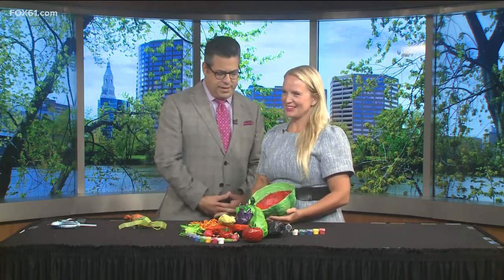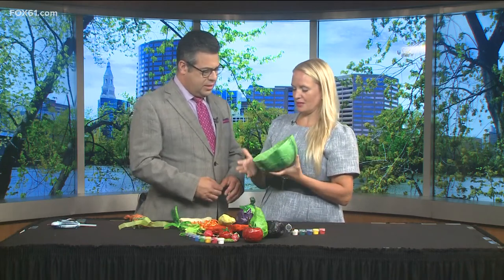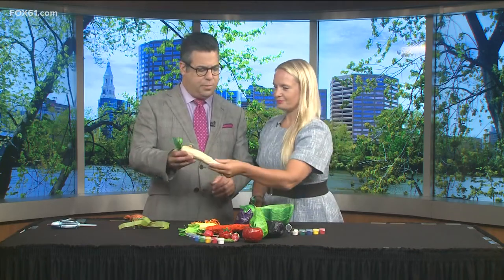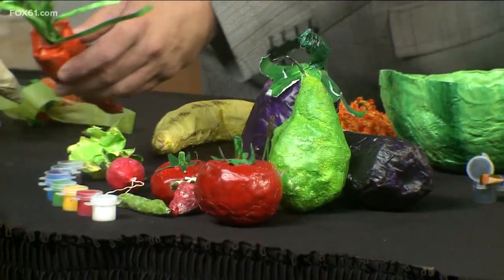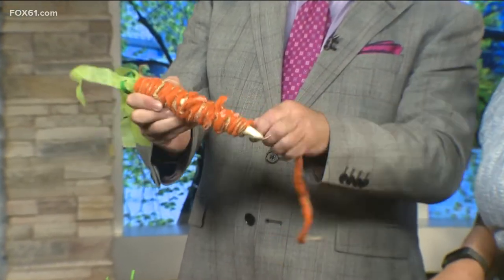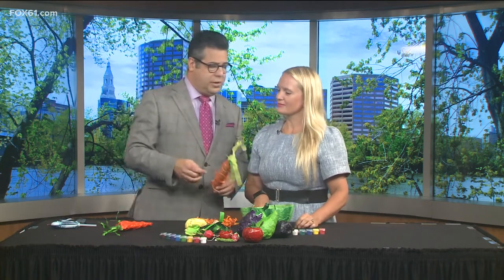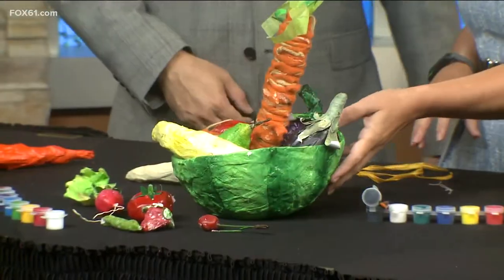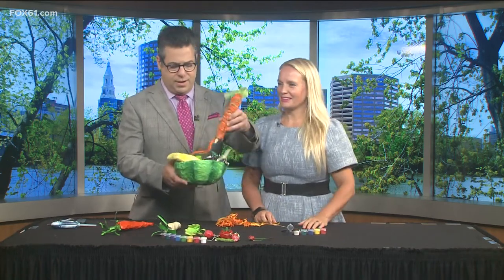DIY for kids: Making paper mache fruits and vegetables